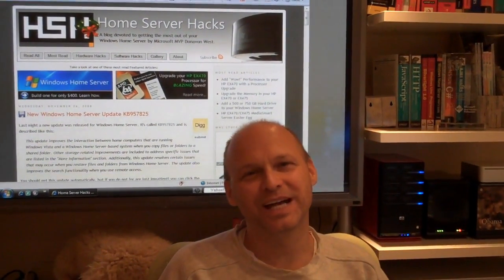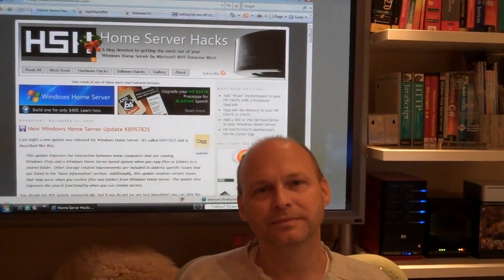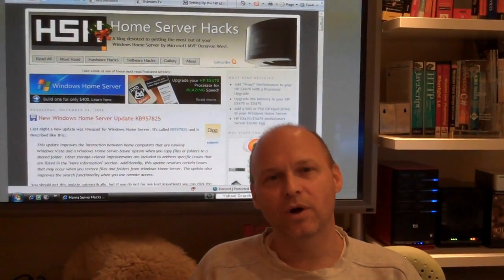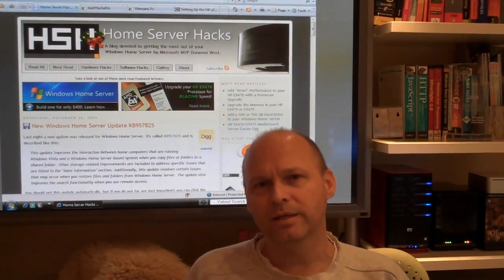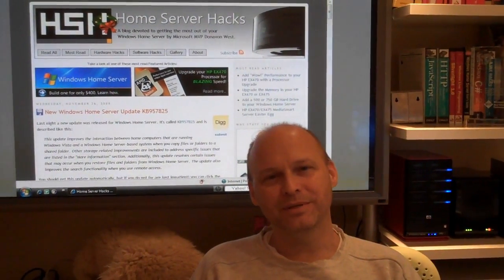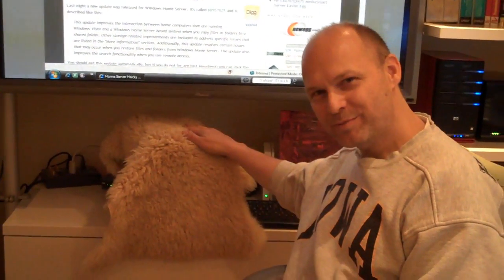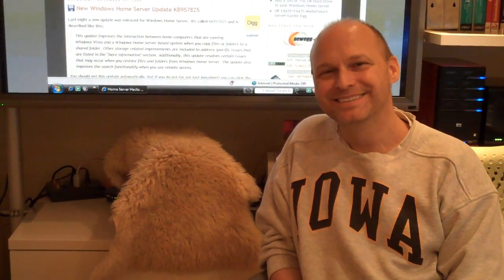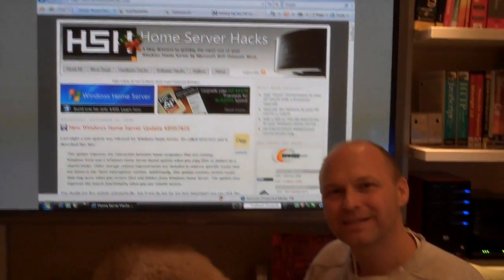Sync Movies from Flip Mino HD to Windows Home Server